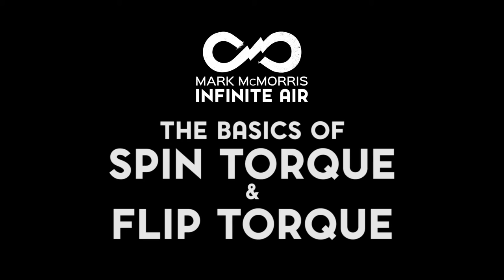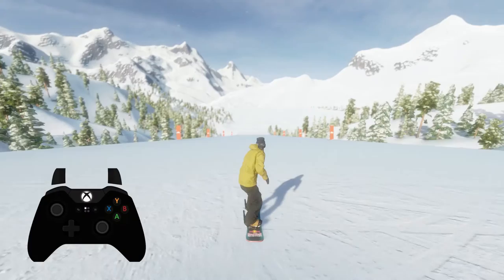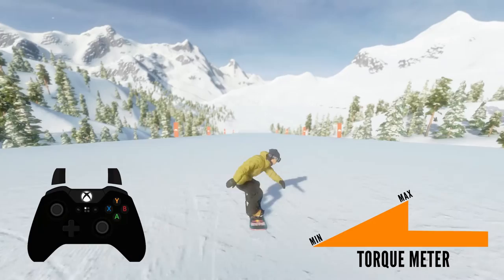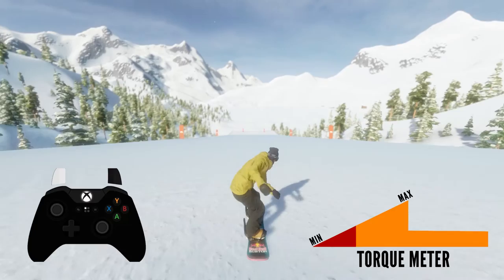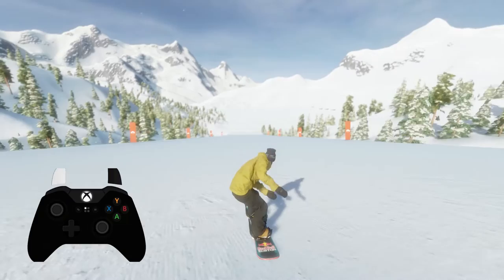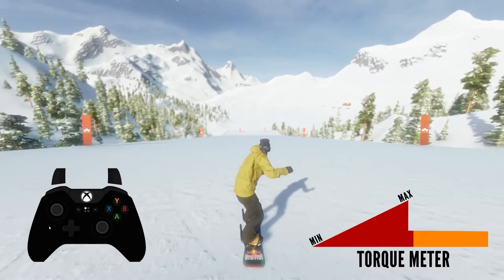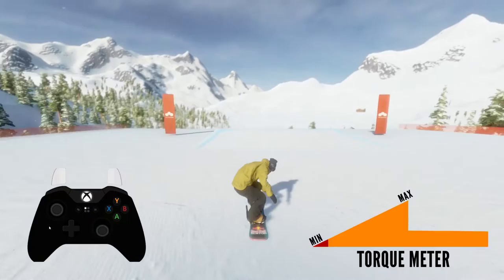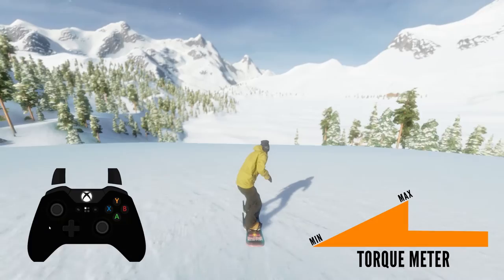The Basics of Spin Torque & Flip Torque | XB1 | Mark McMorris Infinite Air Tutorial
In this tutorial we teach you the basics to our torque system! This will help you understand flipping and spinning.

Mark McMorris Infinite Air available now!